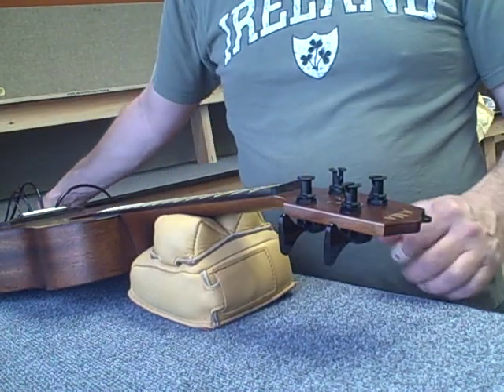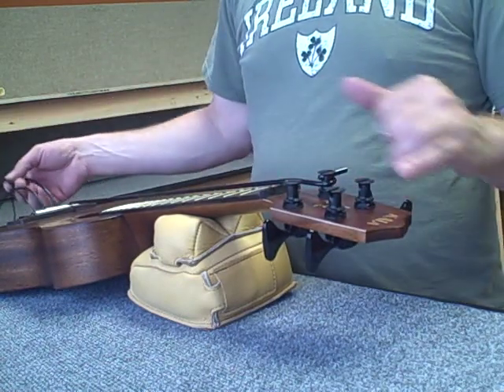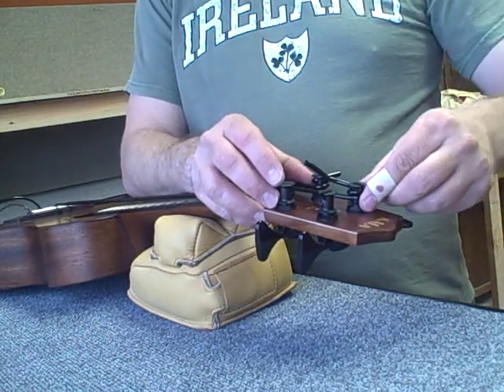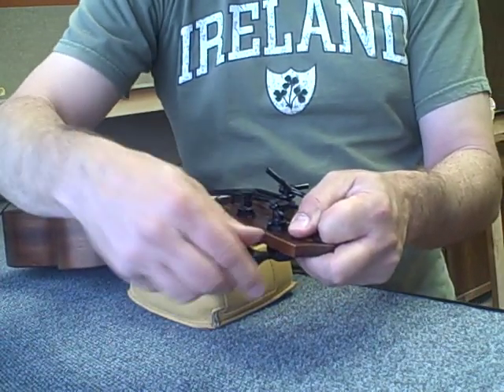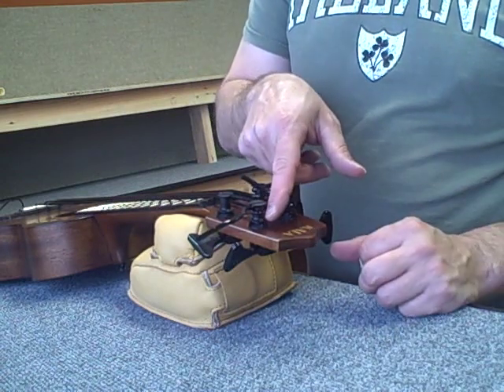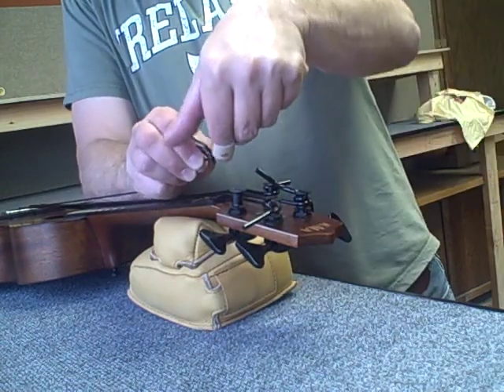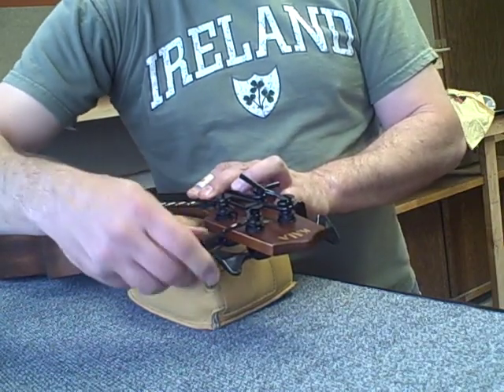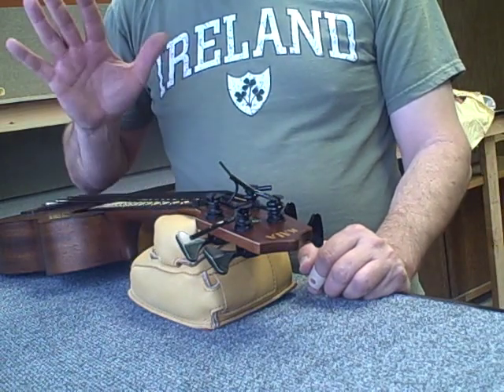Kala U-Bass strings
Putting on Kala U-Bass strings